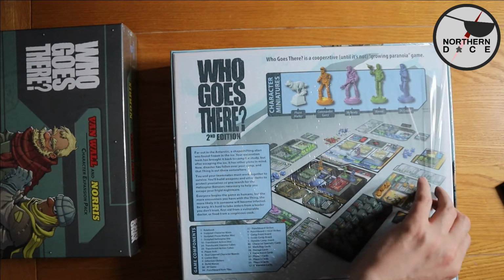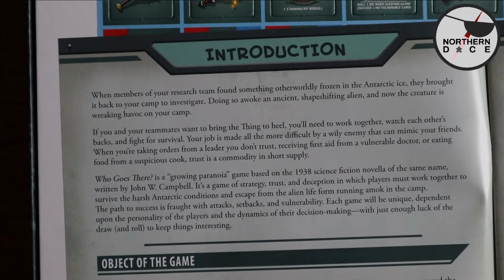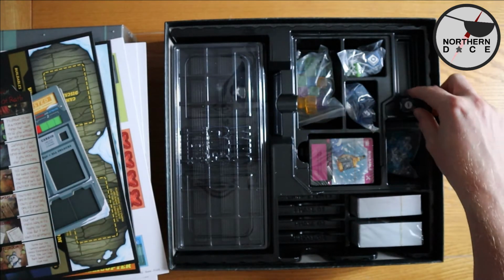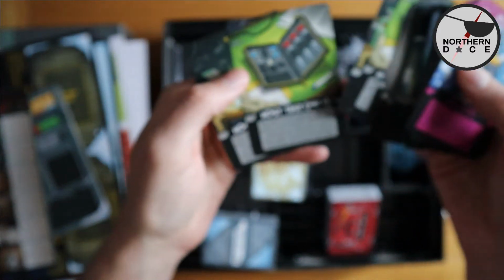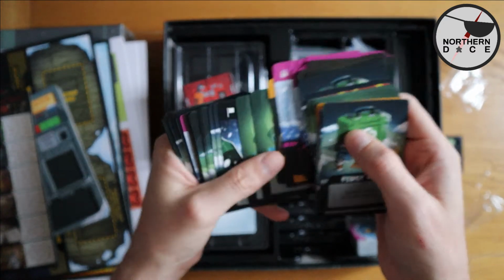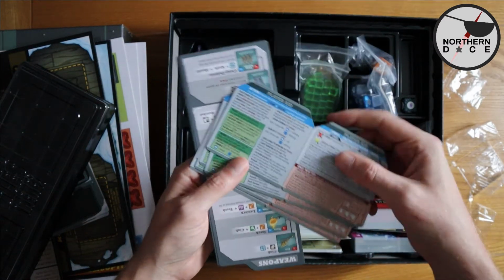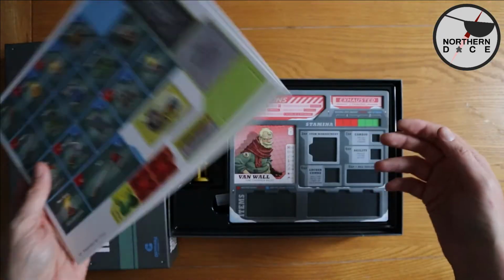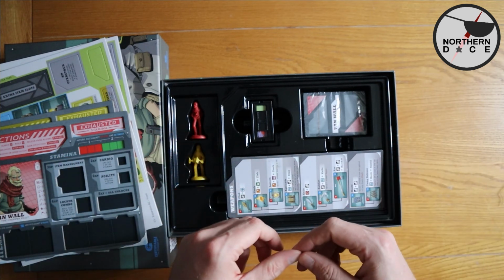Who Goes There 2nd Edition Unboxing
We unbox a highly anticipated game we got to play a long while back, but couldn't resist backing for it on kickstarter during its second edition campaign.

Who Goes There is a game of treachery, risk and survival, set within a theme heavily inspired by The Thing.